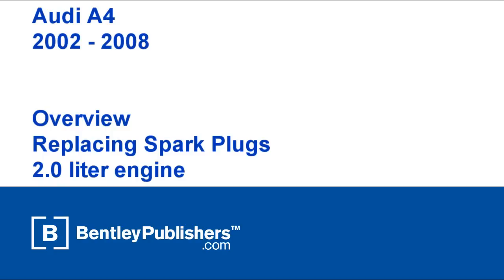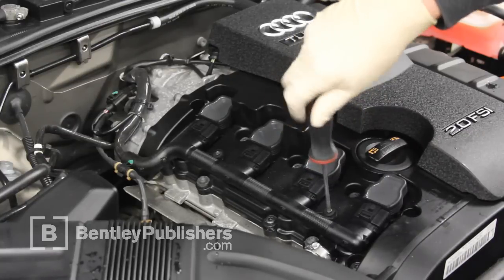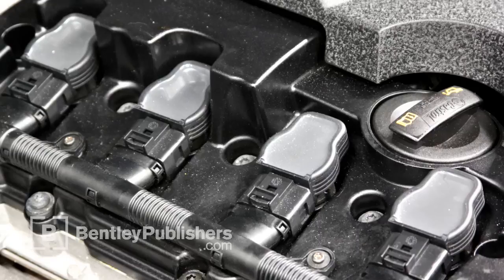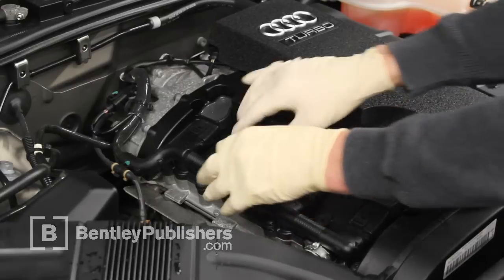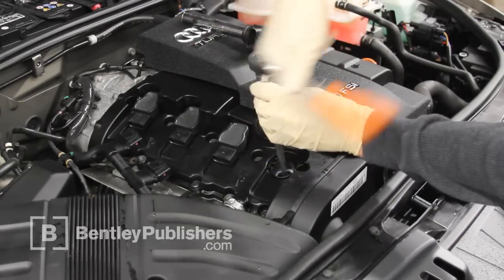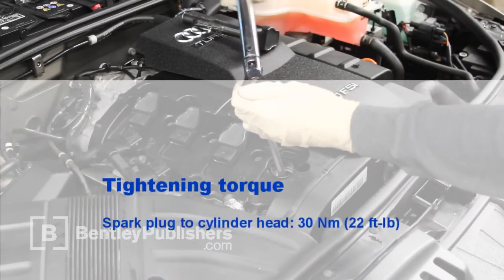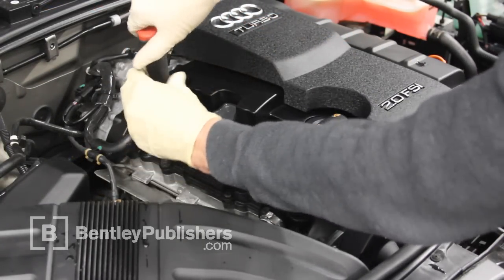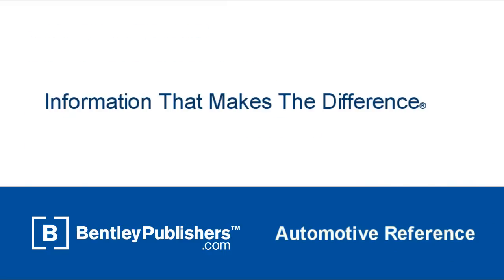Audi A4 (B6, B7) 2002-2008 - How to replace spark plugs on a 2.0 L FSI engine - DIY Repair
How to replace the spark plugs on a 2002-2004 Audi A4 with a 2.0 liter engine. For more information on Bentley Publishers line of Audi technical manuals,